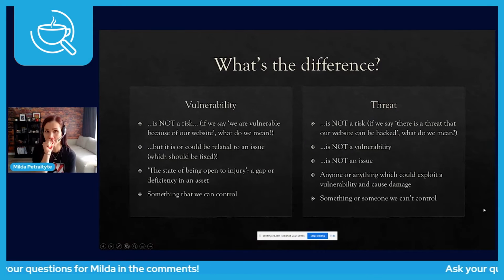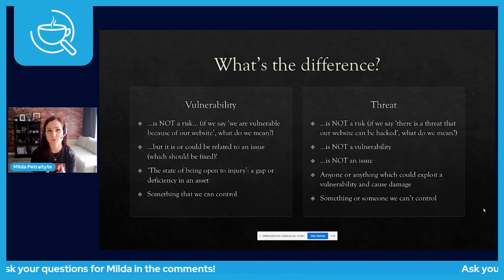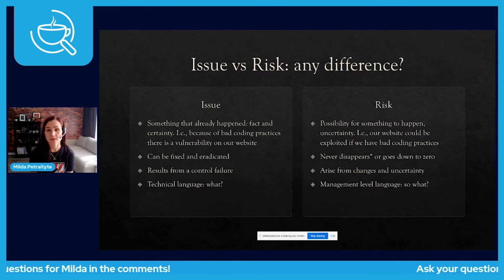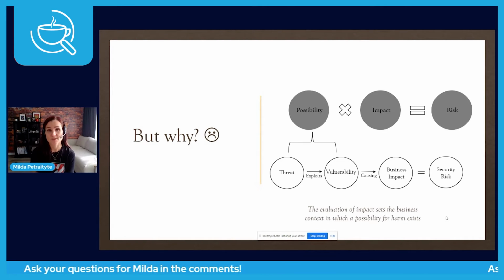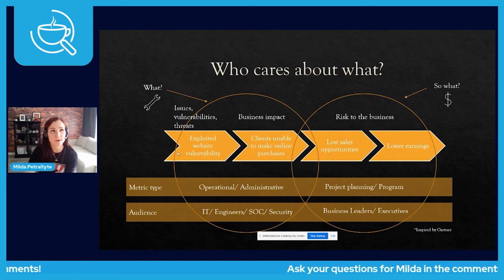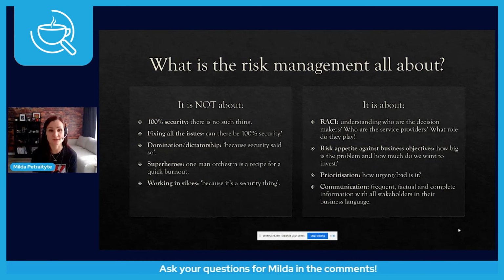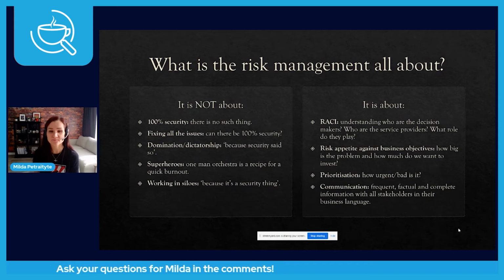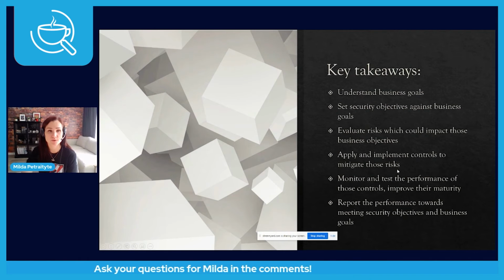Your Risk Management Journey - Cyber Lounge Webinar - Milda Petraityte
What's the difference between a risk and an issue?

Can these concepts fundamentally affect the way you run your risk management programme?

This is not an exercise in semantics. Instead, we will focus on ironing out the structure within the risk management components. There is a high chance that once you identify them correctly, you will be more successful on your risk management journey!

So join us on another Cyber Lounge Webinar with Milda Petraityte where we discuss all this and more in this interactive event.